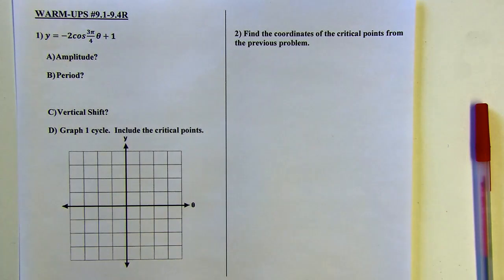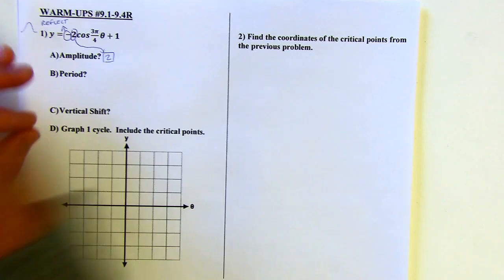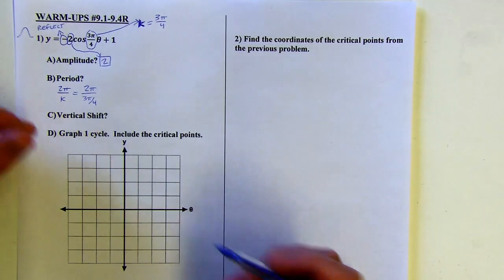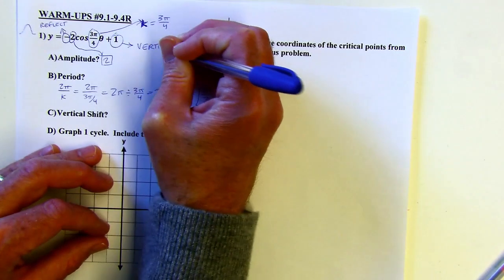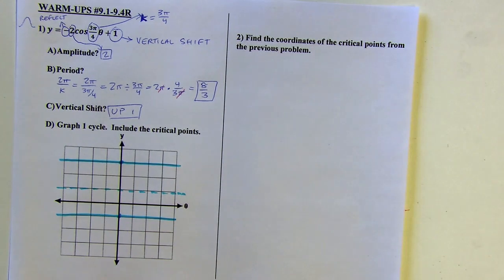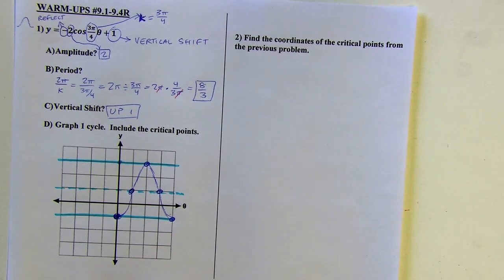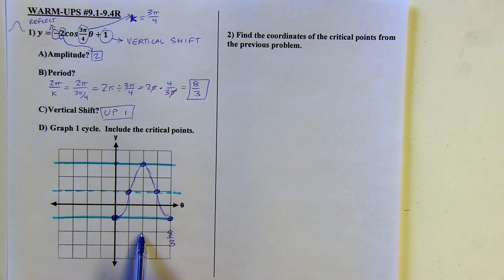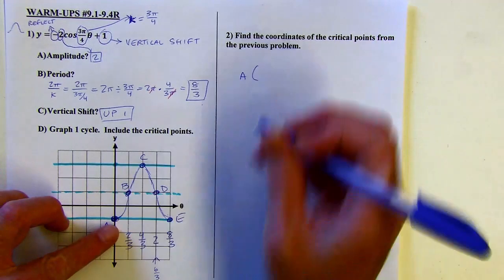Algebra 2 - Warm-up #9.1-9.4R